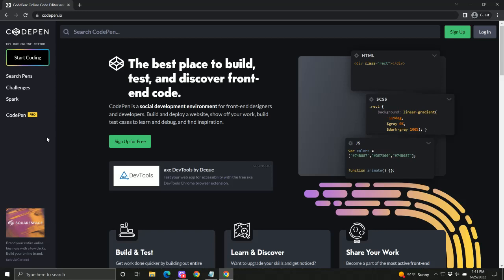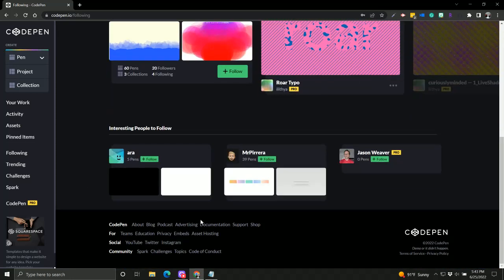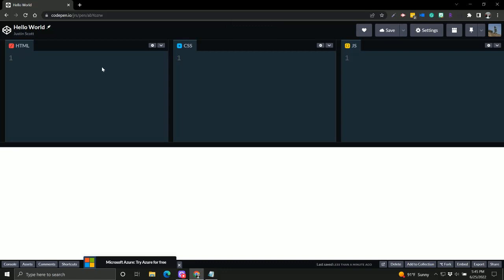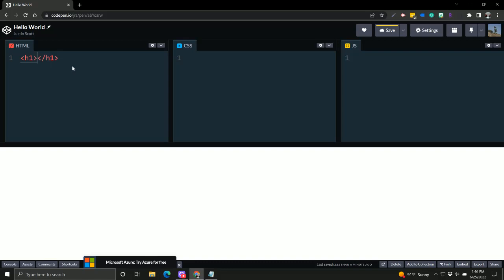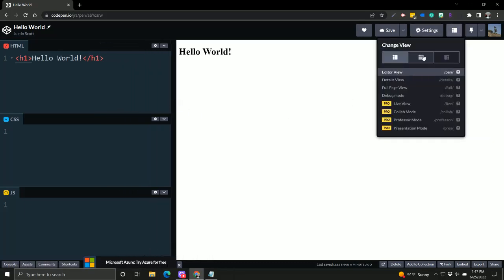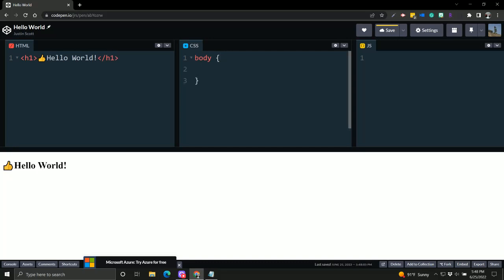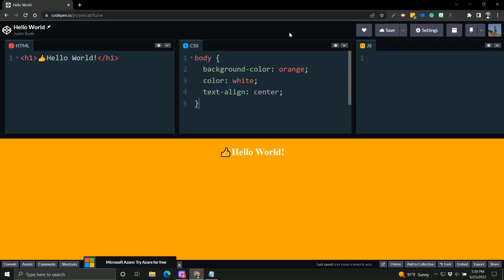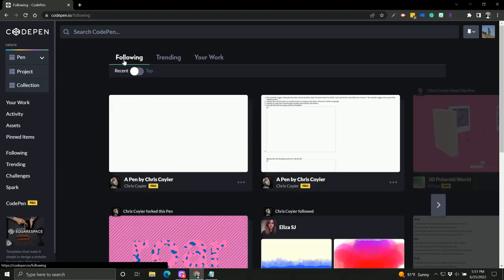Getting Started With CodePen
In this lesson, we will be covering the web app CodePen for building, testing, and discovering front-end code.